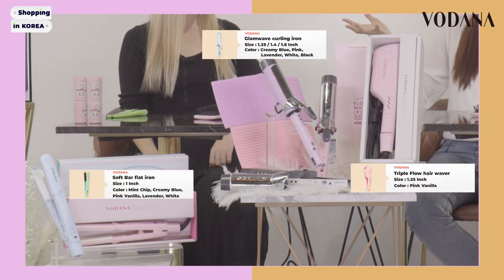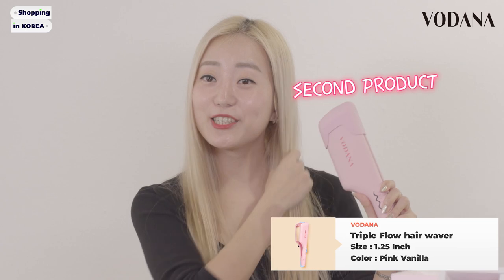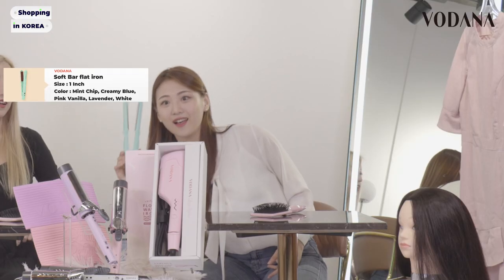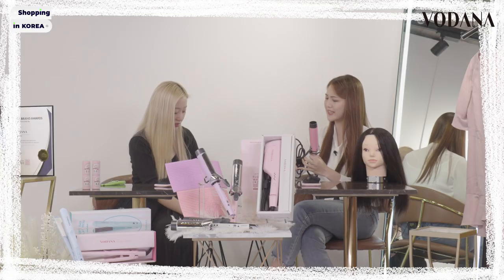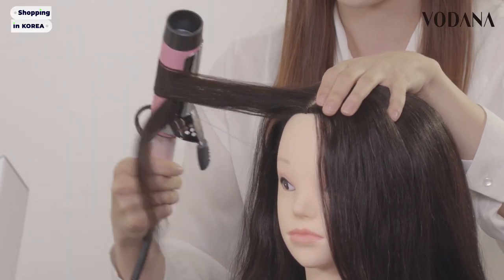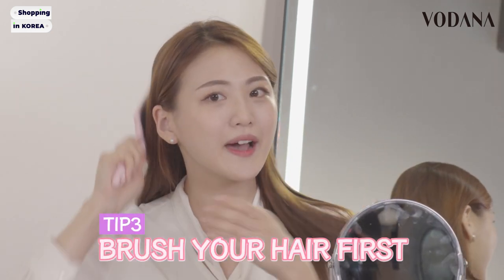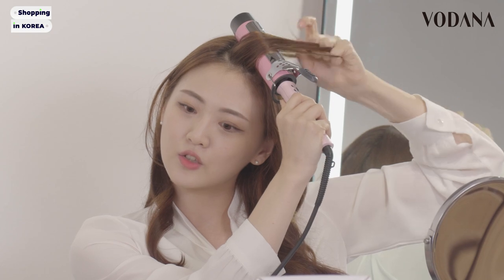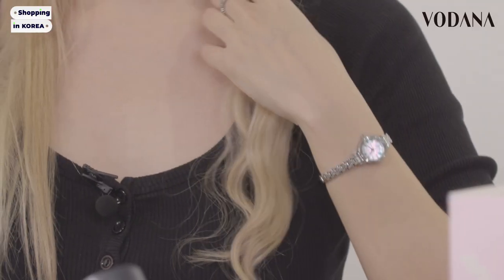VODANA hair styling tools must haves | SHOPPING IN KOREA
Follow Shopping In Korea on Amazon

(Previously Live on Amazon)

Amazon Influencer

SHOPPING IN KOREA